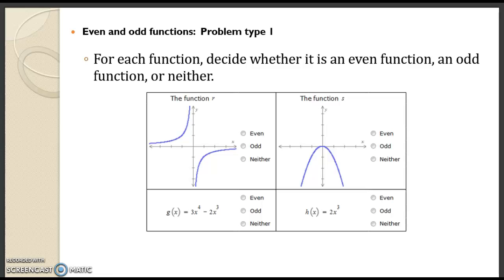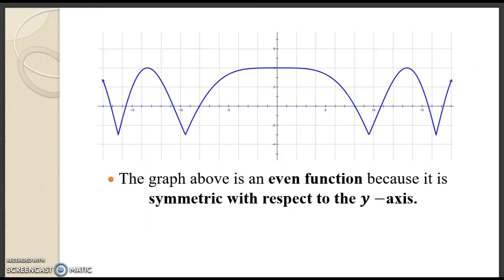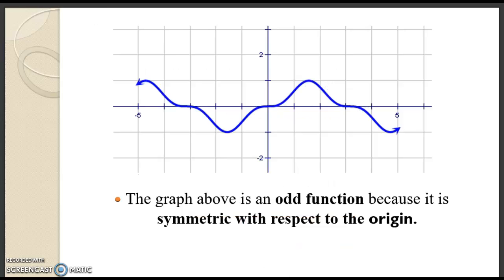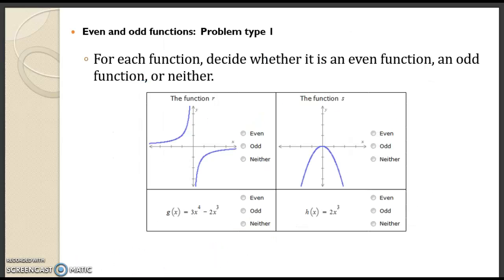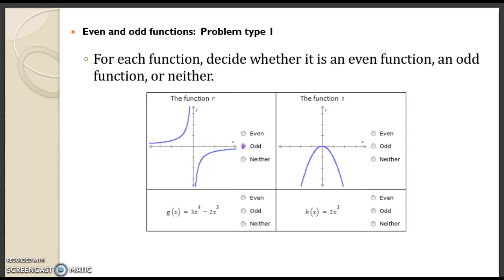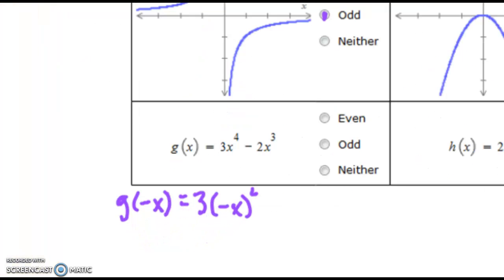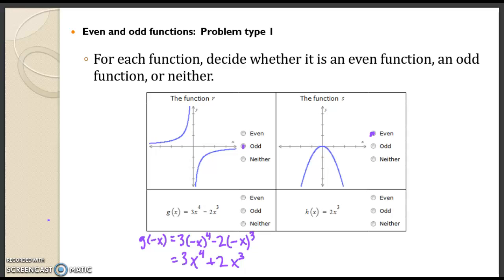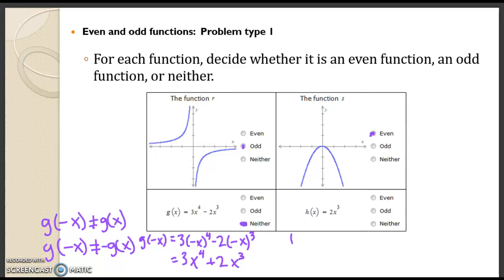Even and odd functions: Problem type 1